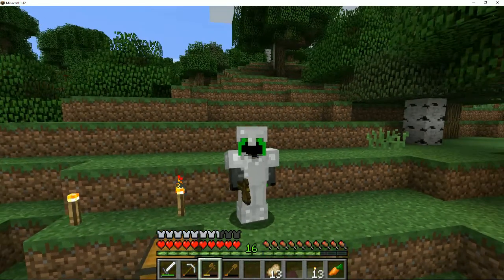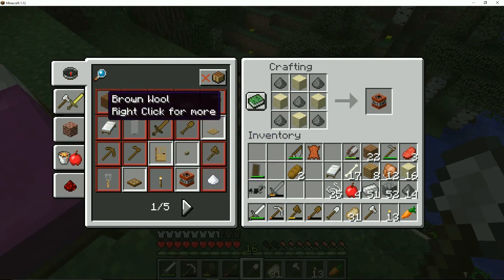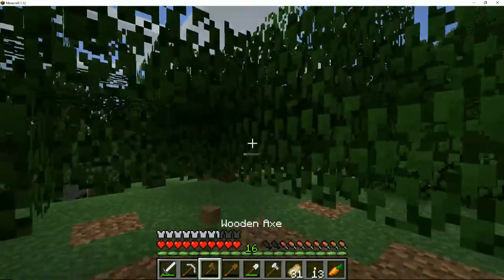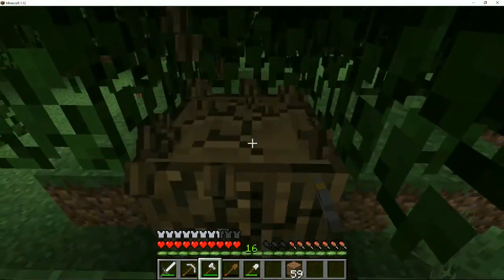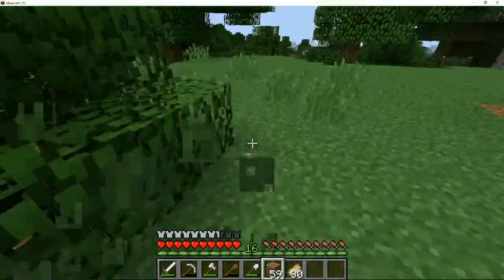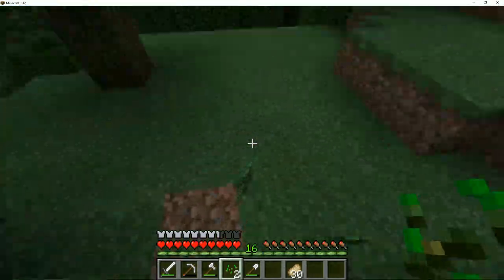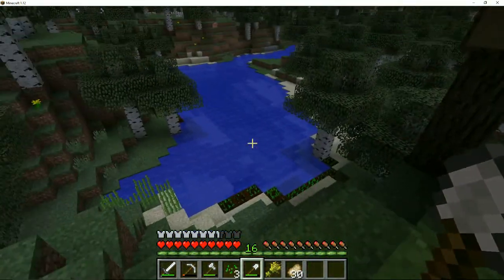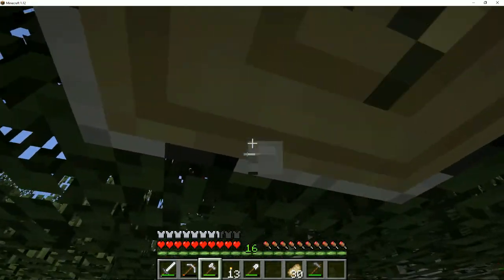Minecraft 1.12 episode 7 getting wood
getting materials to make the house